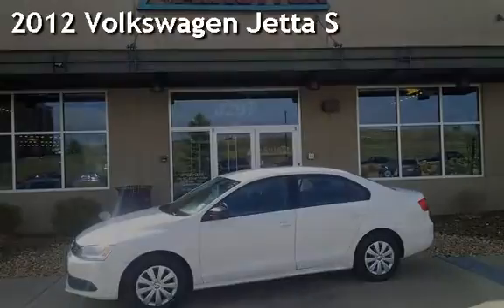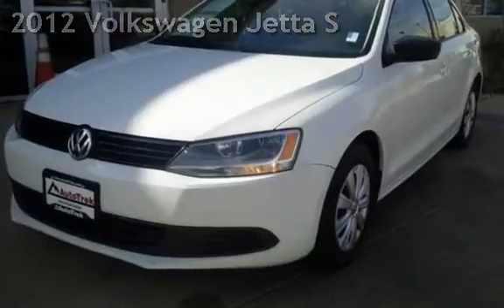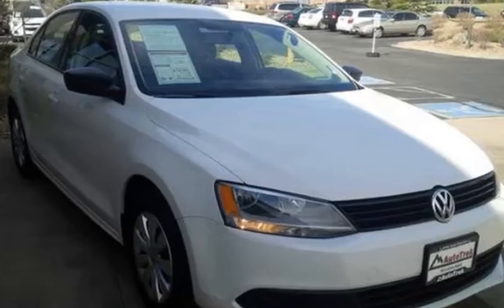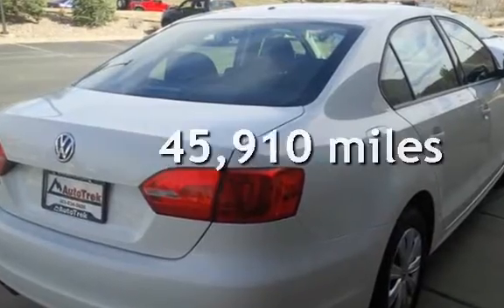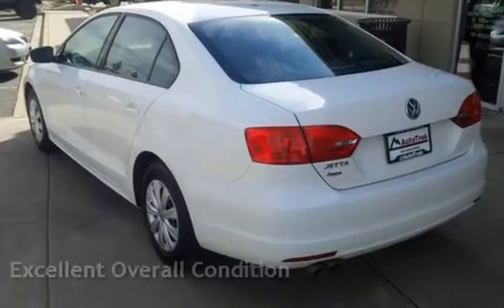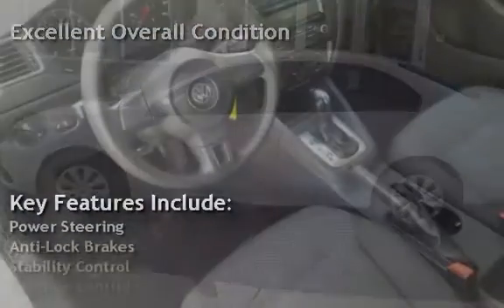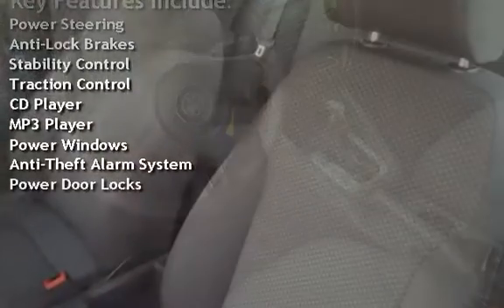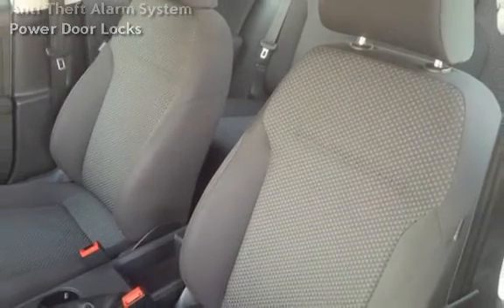2012 Volkswagen Jetta S for sale in Littleton, CO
Very nice 2012 VW Jetta S with powered windows, locks, mirrors, theft protection, tilt wheel, info center, aux port hook up, cd player, air conditioning, and this is a one owner car with a clean vehicle history report!!!